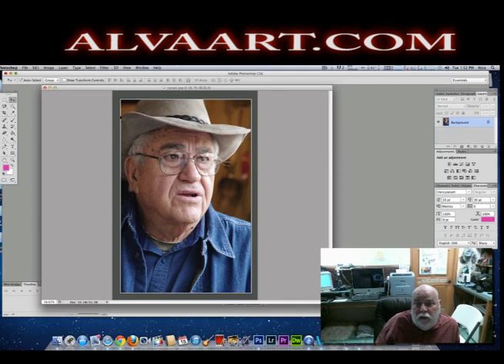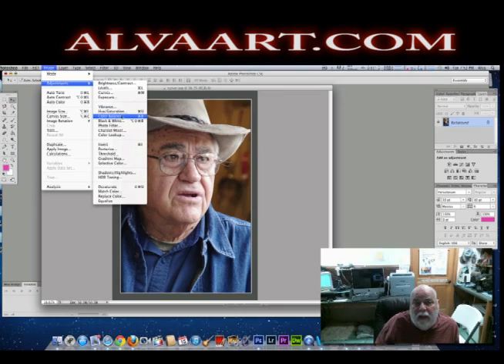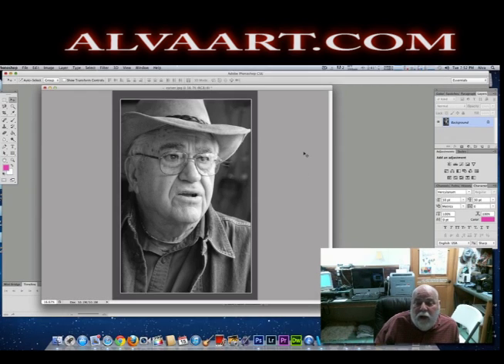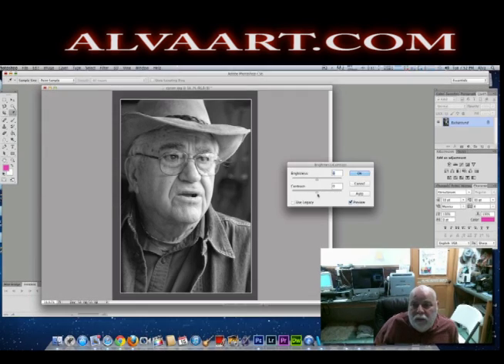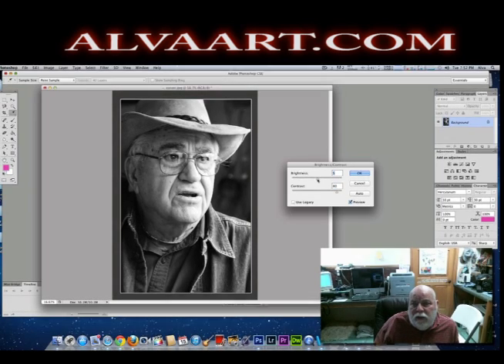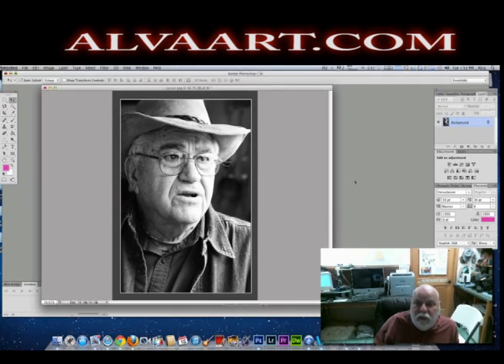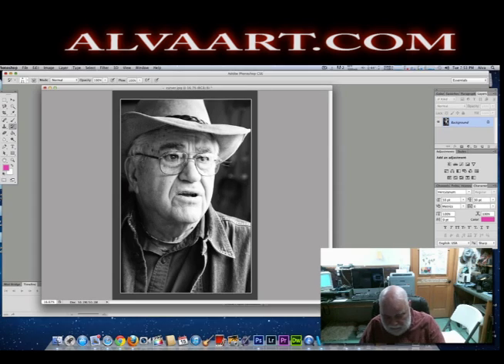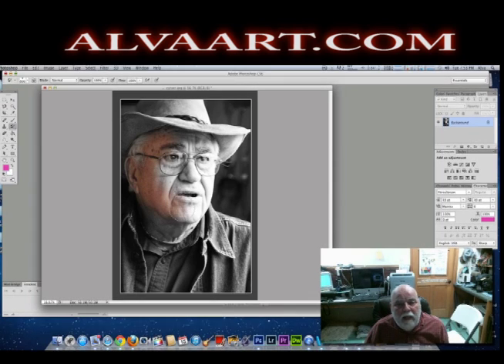portrait spot color adobe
Just a quick touch in photoshop. How to spot color a photo. Reducing an image to black and white, and then providing a spot color to a part of the photo. It is easy, and kind of fun.